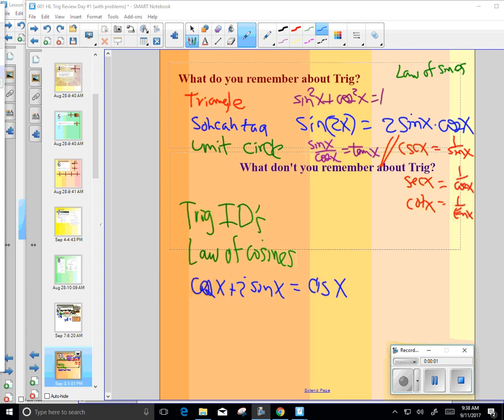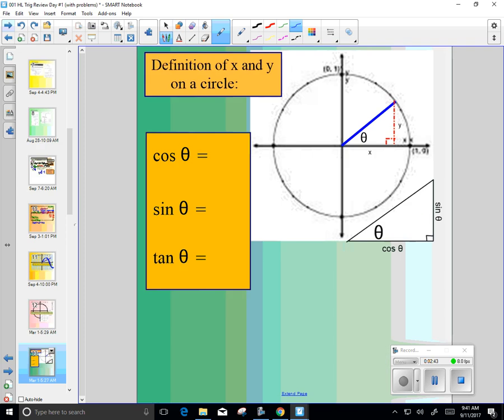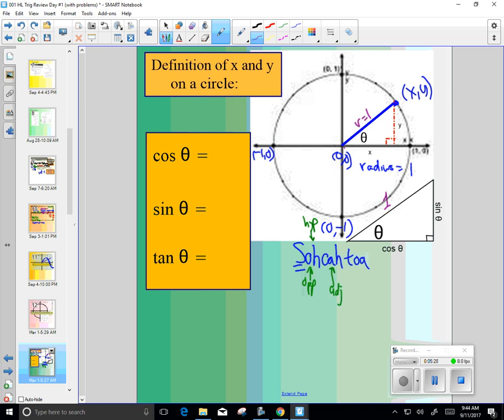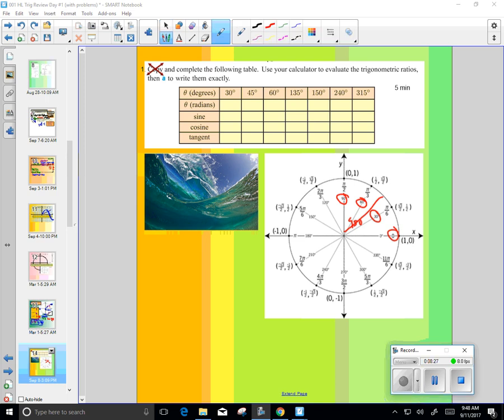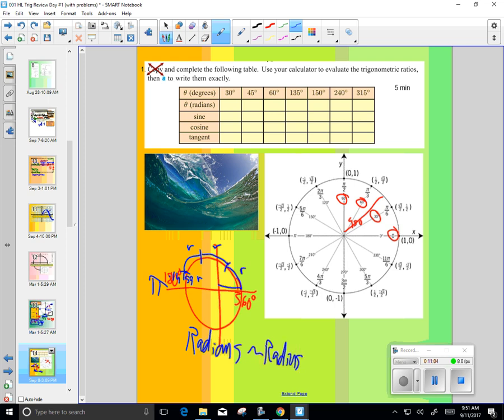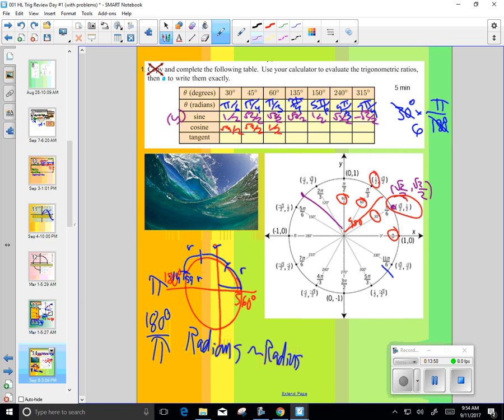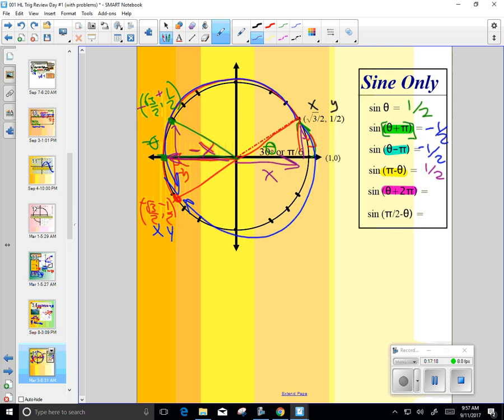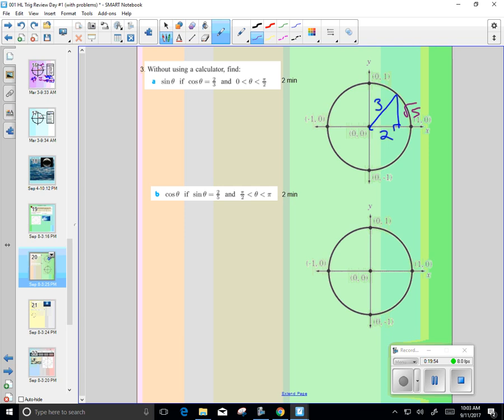HL2 Trig Intro Day 1